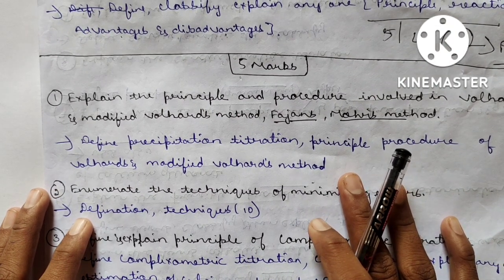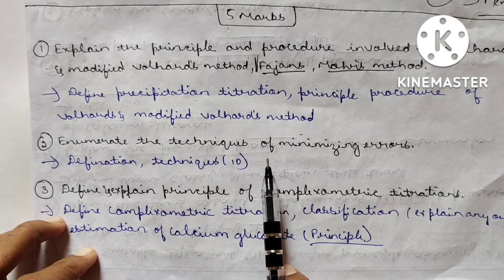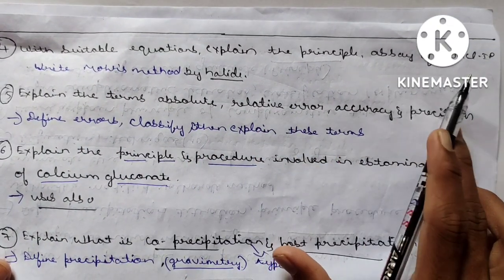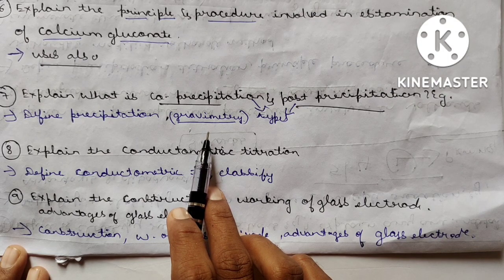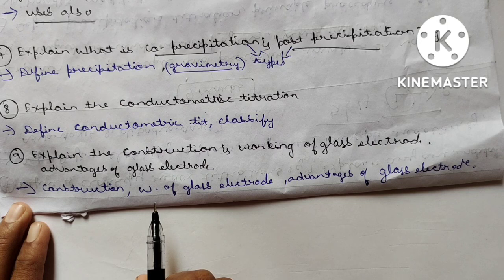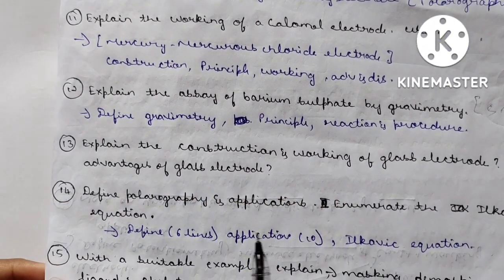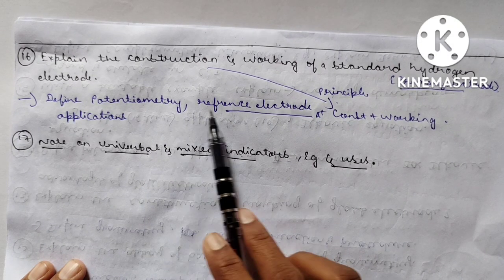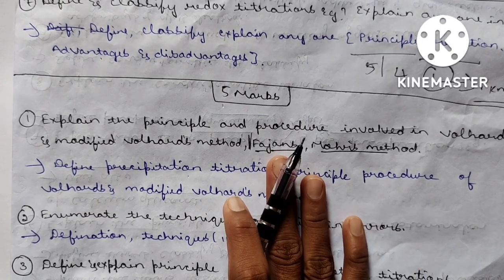5marks very important questions in Analysis|B-Pharmacy (1sem)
2marks question and answers